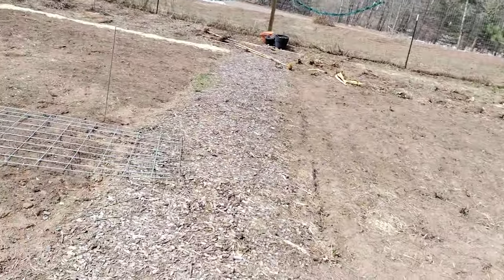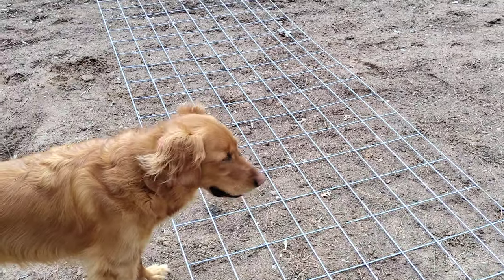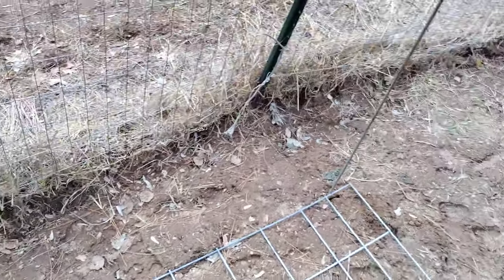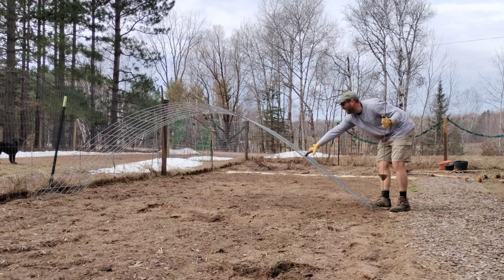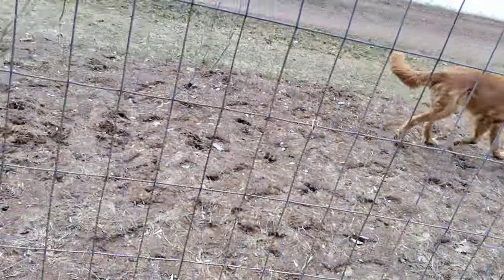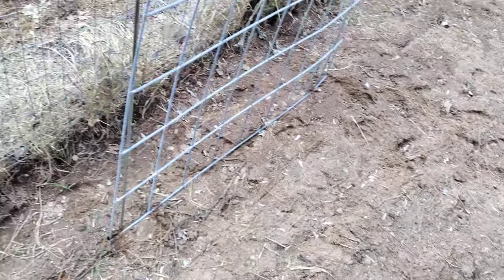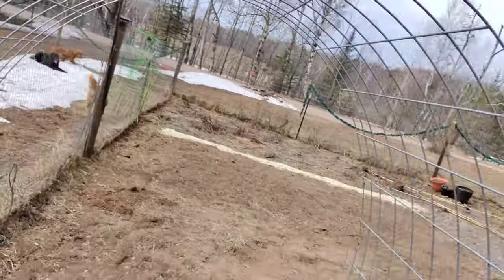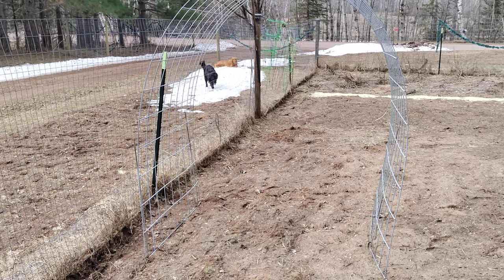Growing squash on cattle panels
The cattle panels I'm using are the 16' with 4 or 5 inch spacing between the wires. I plan on growing all of my vine veggies on these.

I am far from an expert gardener so any helpful comments or tips are appreciated 👍